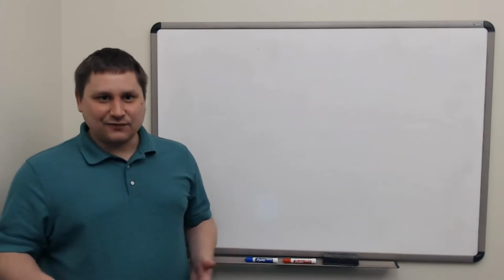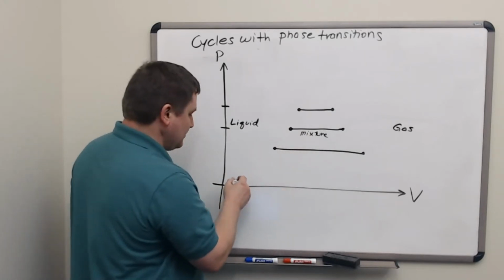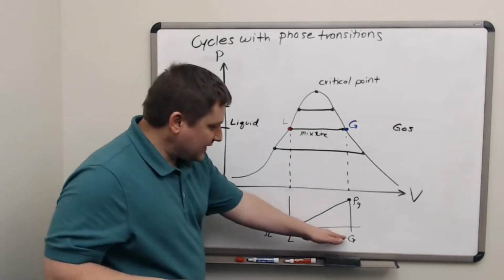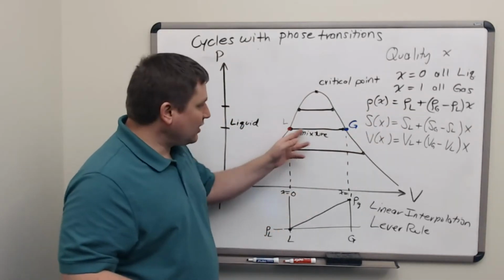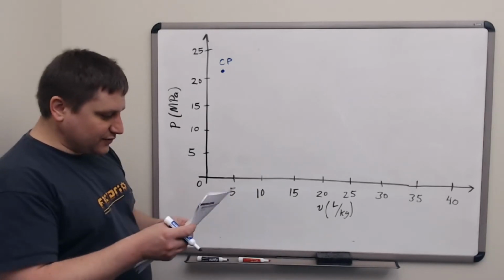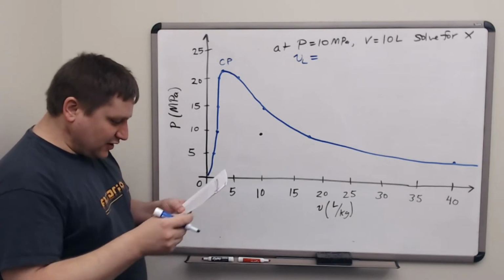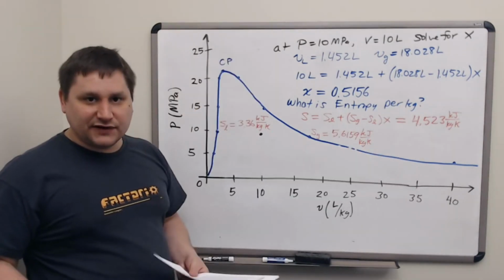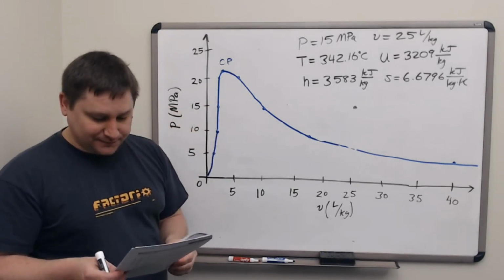Phase Transitions on the P-V Diagram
Discusses how a liquid-gas phase transition appears on a P-V diagram, and how to calculate various values using steam tables.